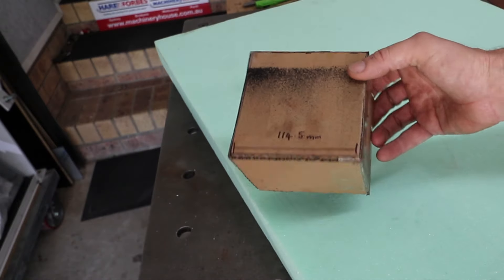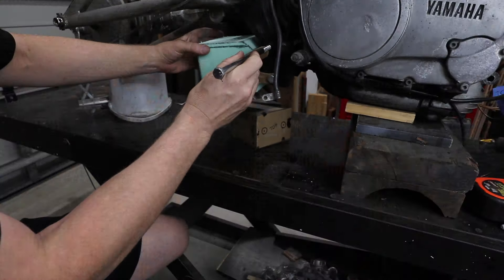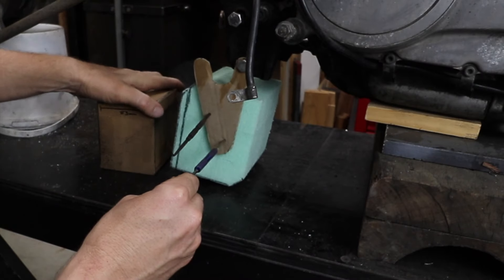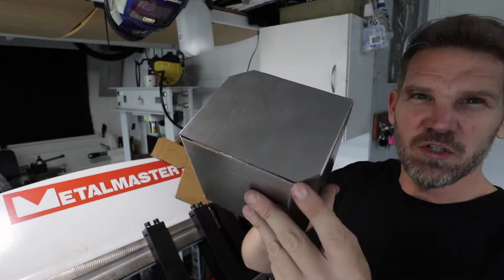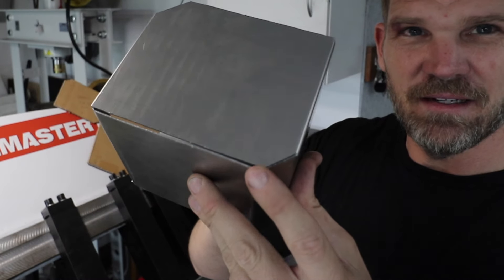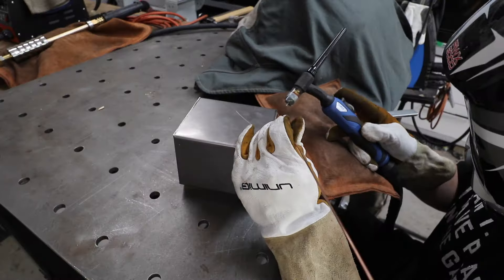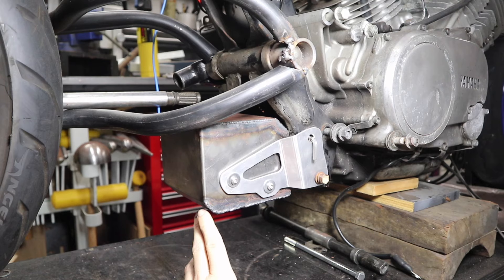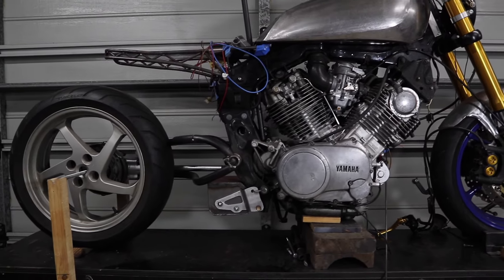SWING DOWN BATTERY BOX FOR EASY ACCESS!!!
It's challenging to hide a battery on a custom motorcycle so here is one  option I came up with.

REVIT NUT TOOL ➨

Parts and tools I use: